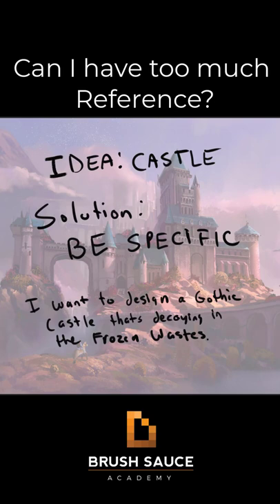Can I have TOO MUCH reference?